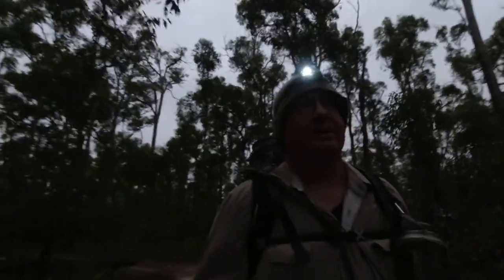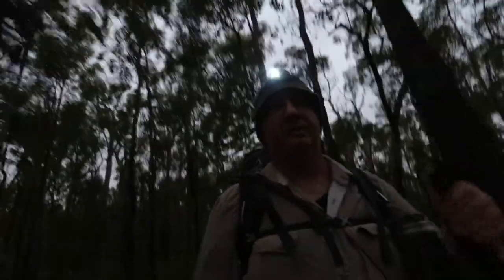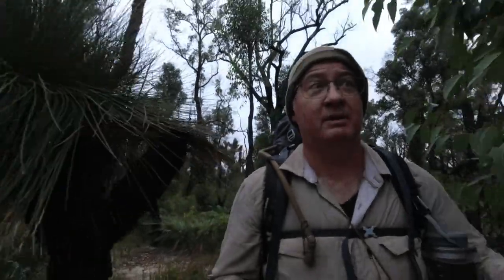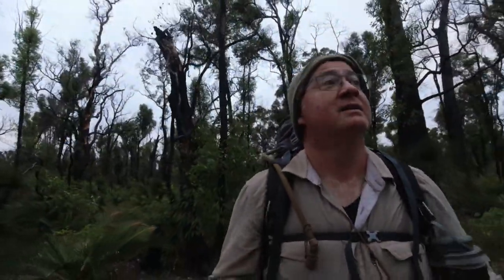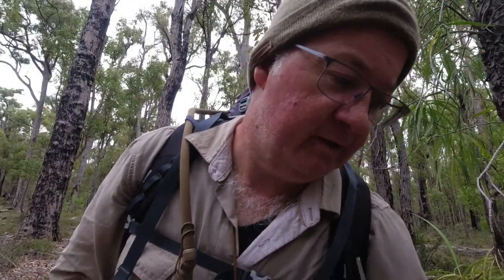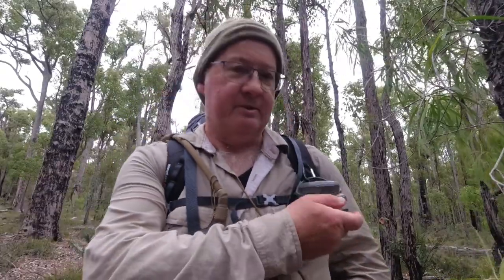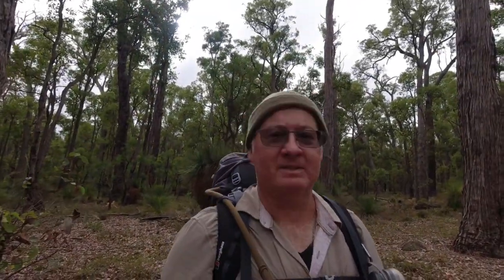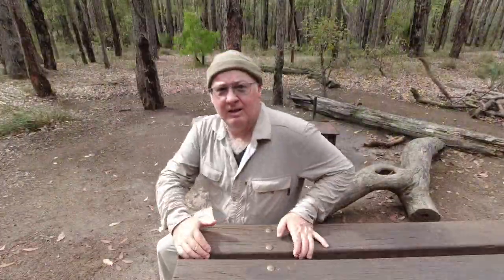Bibbulmun Track Day 22 Yourdamung To Harris Dam Shelter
Yourdammung To Harris Dam Shelter

Part 22 of my sectional End to End on the Bibbulmun Track

A section where your mind can just let go and get lost.

So until next time, Get out there, Have some fun & Take care

Clive